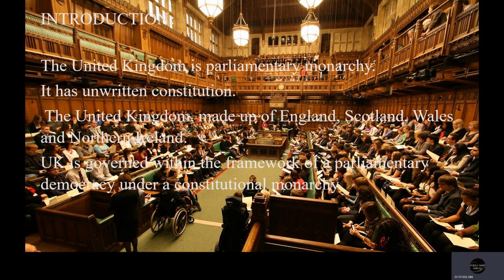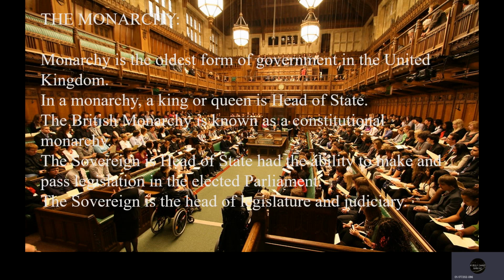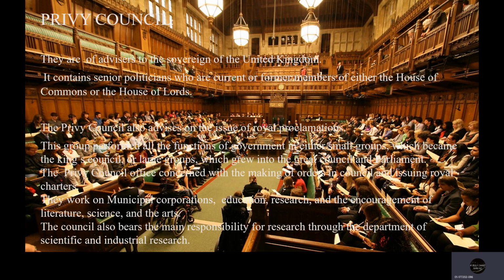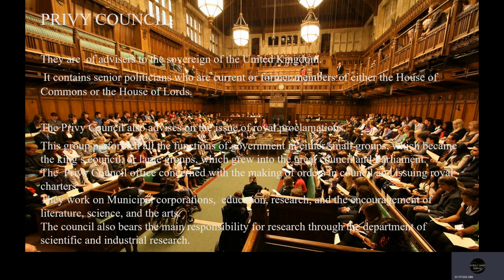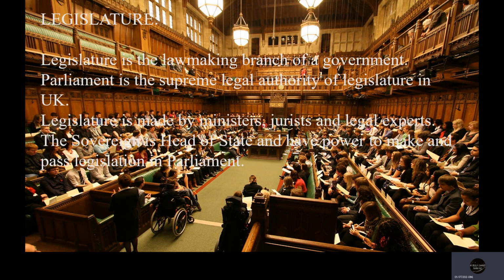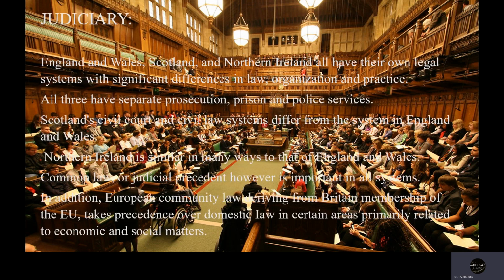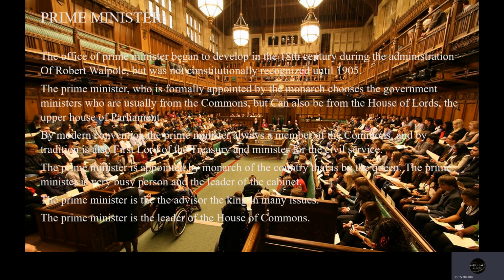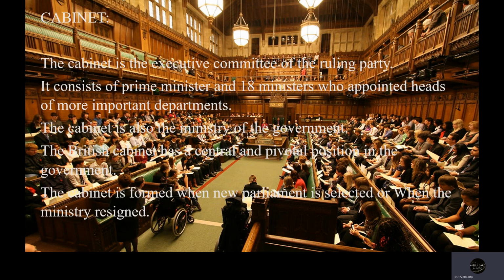Political System of UK